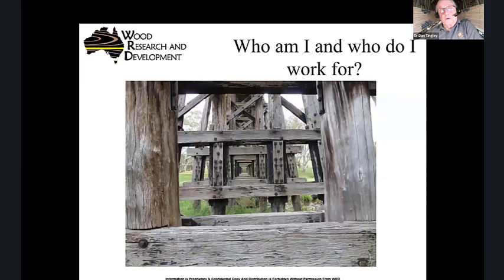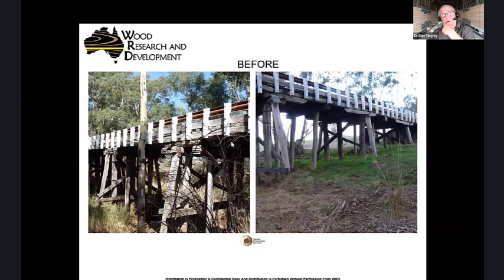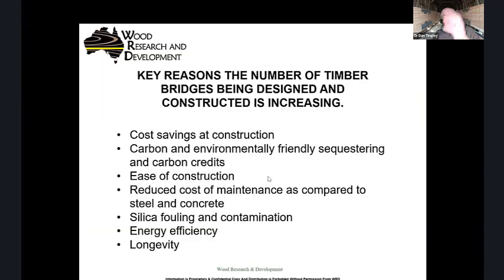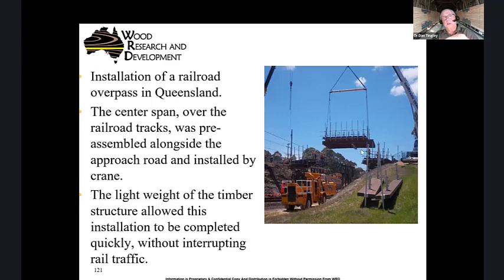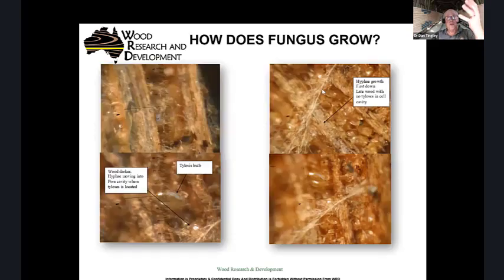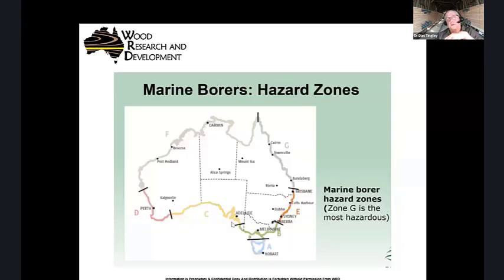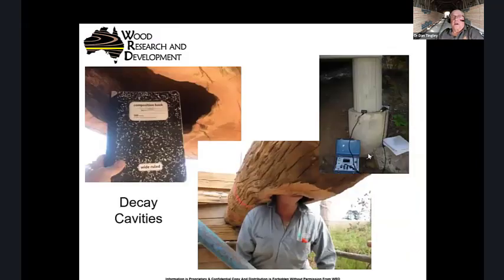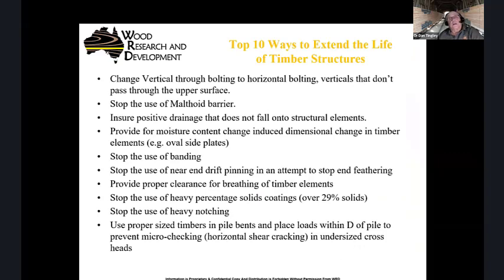Amazing Timber Bridges: Design, Construction, and Maintenance (Webinar)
Presented by Dan Tingley - Senior Engineer and Wood Technologist for Wood Research & Development.

Dan has a Bachelor of Science in Forestry Engineering and Master of Science in Structural Engineering from the University of New Brunswick and a PhD in Structural Engineering and Wood Technology from Oregon State University.
Dr. Tingley is the founder of the award-winning FiRP®Panel reinforcement technology as well as a number of related patents. He holds over 40 published patents worldwide in the field of wood and high strength fibre composites.

He has written over 150 conference and journal publications. In 1996, he was awarded the Charles Pankow Innovative Applications Award and the NOVA award for innovation from the Construction Innovation Forum in 1997. He is a licensed engineer in many provinces in Canada, USA, and Australia. He has hundreds of structural designs for timber buildings and bridges in service around the world.

He has a passion for restoring old timber structures and has designed restoration solutions for hundreds of old timber structures including the very famous Frank Lloyd Wright structure called “Wingspread” in Racine Wisconsin. Tingley’s favorite phrase is, “Just because it is old doesn’t mean it isn’t any good.”